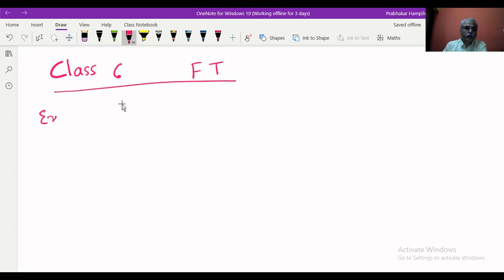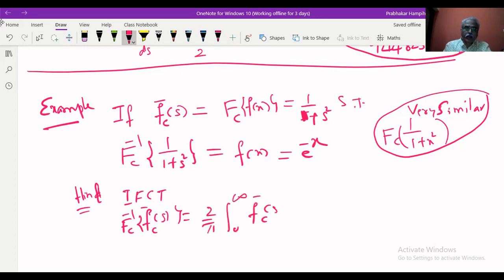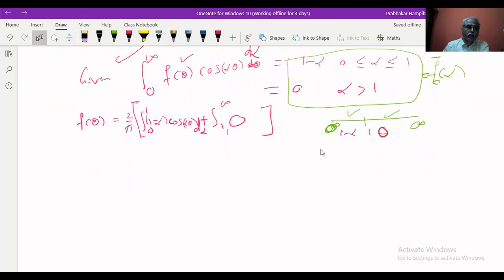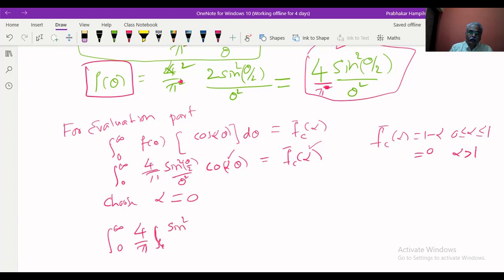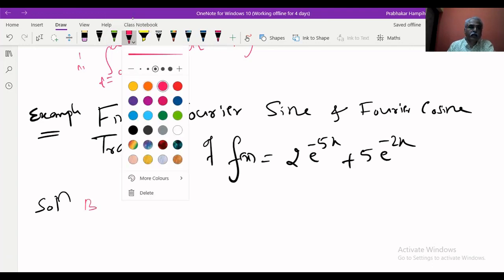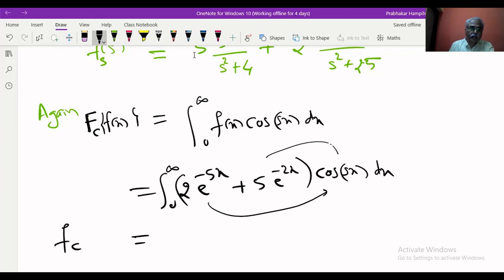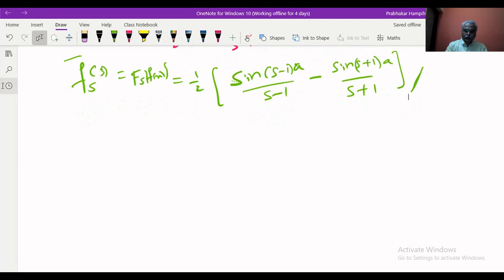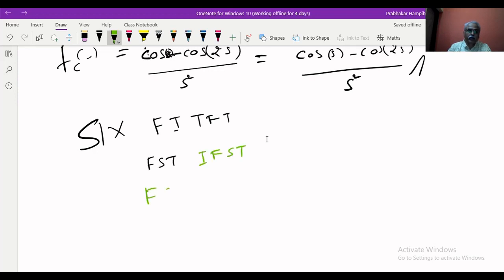31 Module 03 Lecture 06